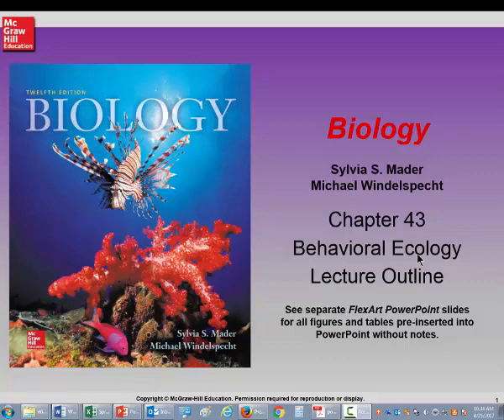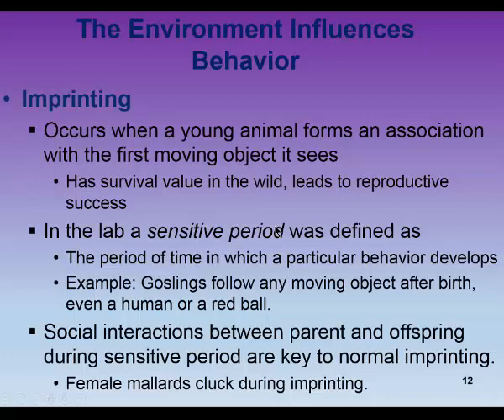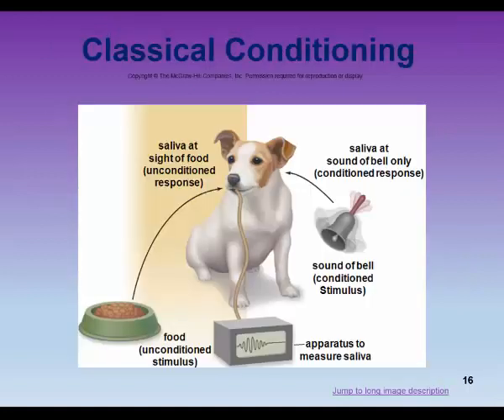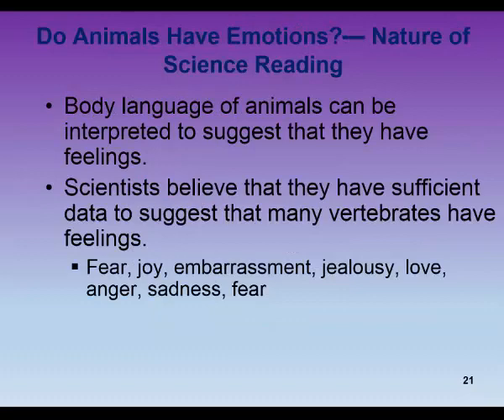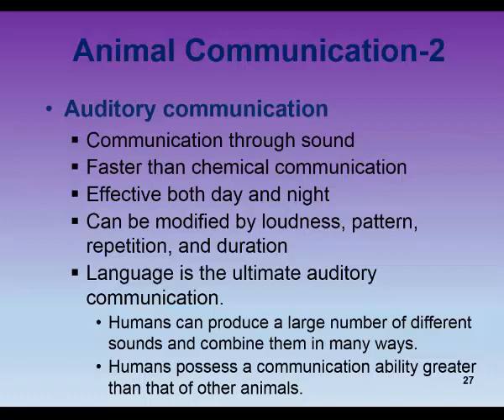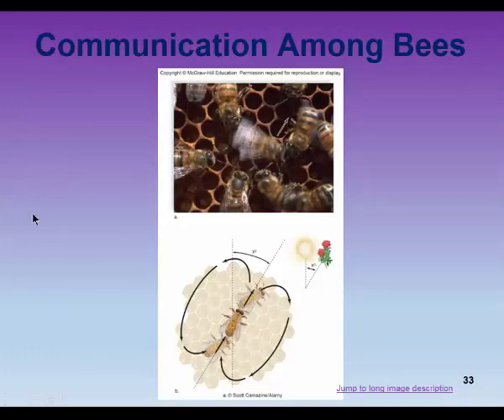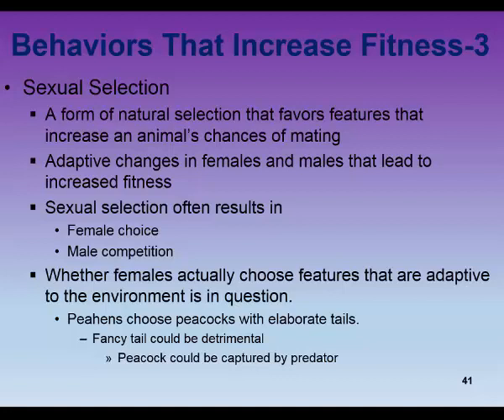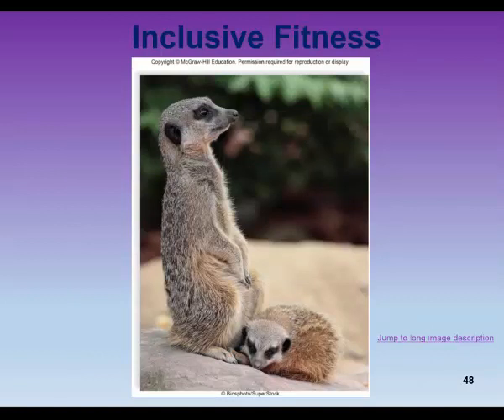Chapter 43 Animal Behavior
Animal Behavior